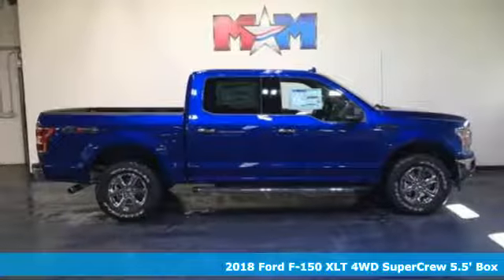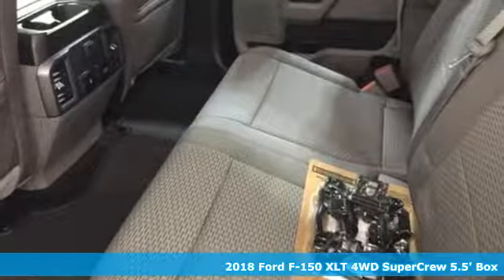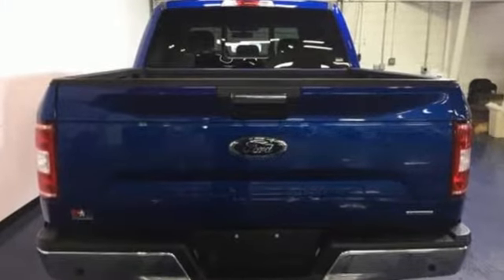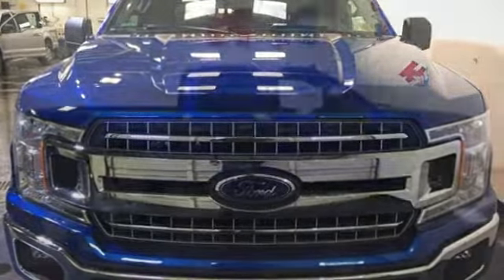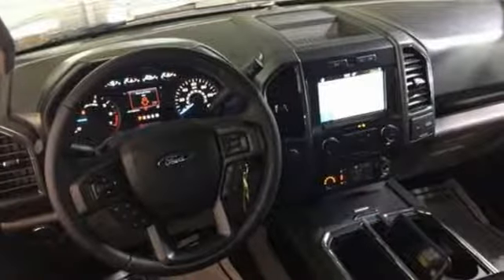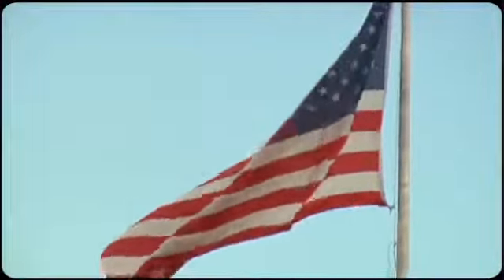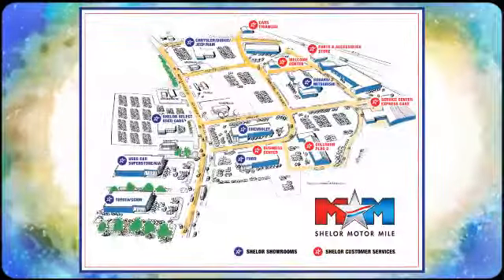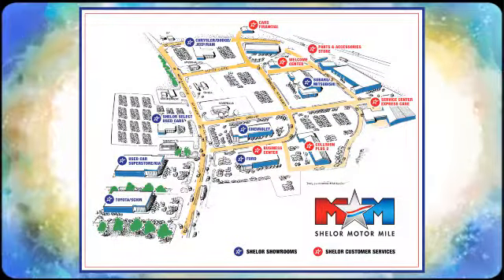New 2018 Ford F-150 Christiansburg VA Blacksburg, VA FD180392 - SOLD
Year: 2018
Make: Ford
Model: F-150
Trim: XLT 4WD SuperCrew 5.5' Box
Engine: 2.7L V6 Cylinder Engine
Transmission: AUTOMATIC
Color: Lightning Blue
Interior: Medium Earth Gray
Stock #: FD180392
VIN: 1FTEW1EP7JFC24882
NAV, Heated Seats, LIGHTNING BLUE, 110V/400W OUTLET, SPRAY-IN BEDLINER (PRE-INSTALLED), ENGINE: 2.7L V6 ECOBOOST, Tow Hitch, Back-Up Camera, Bluetooth, 4x4, Bed Liner, Turbo, XLT CHROME APPEARANCE PACKAGE. XLT trim. CLICK ME!br /br /KEY FEATURES INCLUDEbr /4x4, Back-Up Camera, Bluetooth. Keyless Entry, Child Safety Locks, Electronic Stability Control, Brake Assist, 4-Wheel ABS. br /br /OPTION PACKAGESbr /EQUIPMENT GROUP 302A LUXURY 4.2 Productivity Screen in Instrument Cluster, Reverse Sensing System, Class IV Trailer Hitch Receiver, towing capability up to 5,000 lbs, on 3.3L V6 PFDI engine (99B) and 2.7L EcoBoost engine (99P) or up to 7,000 lbs, on 3.5L EcoBoost engine (99G) and 5.0L V8 engine (995), smart trailer tow connector and 4-pin/7-pin wiring harness, Rear Window Defroster, XLT Chrome Appearance Package, 2 chrome front tow hooks, Tires: P275/65R18 OWL A/S, Chrome Step Bars, 2-Bar Style Grille w/Chrome 2 Minor Bars, silver painted surround and black background mesh, Chrome Door & Tailgate Handles w/Body-Color Bezel, bezel on side doors and black on tailgate, Wheels: 18 Chrome-Like PVD, Single-Tip Chrome Exhaust, Rear Under-Seat Storage, SYNC 3, enhanced voice recognition, XLT CHROME APPEARANCE PACKAGE 2 chrome front tow hooks, Tires: P275/65R18 OWL A/S, Chrome Step Bars, 2-Bar Style Grille w/Chrome 2 Minor Bars, silver painted surround and black background mesh, Chrome Door & Tailgate Handles w/Body-Color Bezel, bezel on side doors and black on tailgate, Wheels: 18 Chrome-Like PVD, Single-Tip Chrome Exhaust, TRAILER TOW PACKAGE Towing capability up to 11,100 lbs, Class IV Trailer Hitch Receiver, towing capability up to 5,000 lbs, on 3.3L V6 PFDI engine (99B) and 2.7L EcoBoost engine (99P) or up to 7,000 lbs, on 3.5L EcoBoost engine (99G) and 5.0L V8 engine (995), smart trailer tow connector and 4-pin/7-pin wiring harness br /br /Horsepower calculations based on trim engine configuration. Please confirm the accuracy of the included equipment by calling us prior to purchase. br /